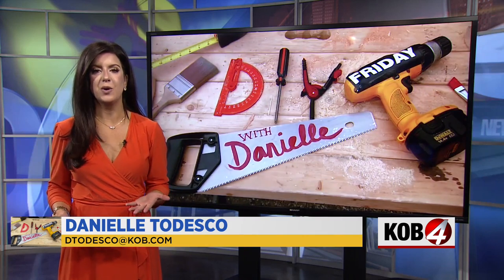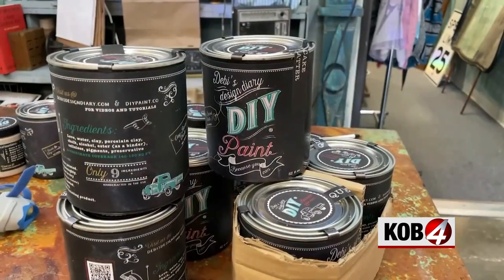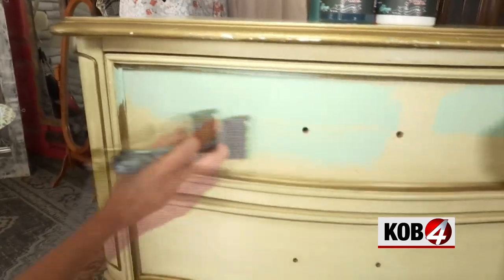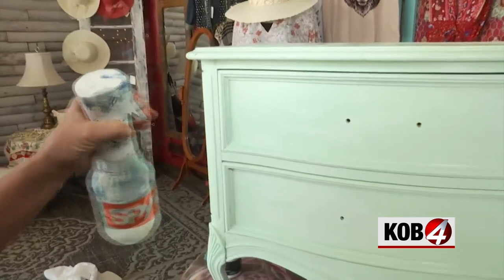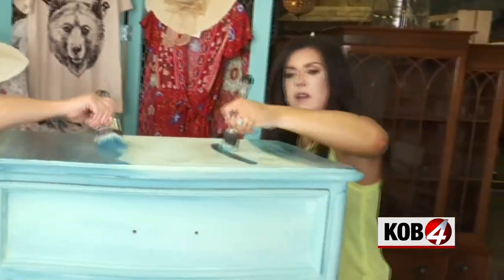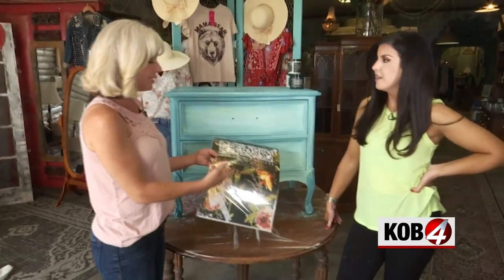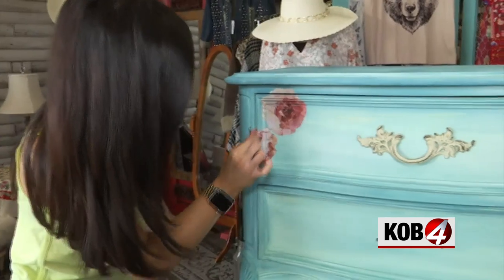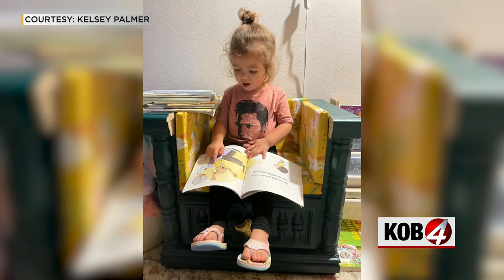DIY Friday with Danielle: Vintage furniture painting technique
A local vintage shop has been an inspiration for many of Danielle Todesco’s DIY projects. For this week’s DIY Friday with Danielle, she stopped by Windmill Vintage Designs and learned a painting technique you can use to transform your vintage furniture.